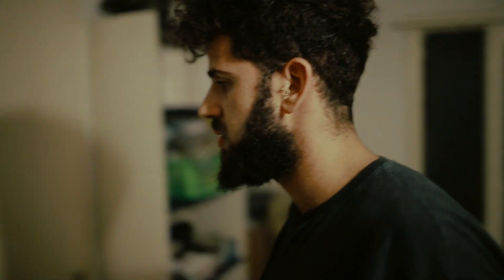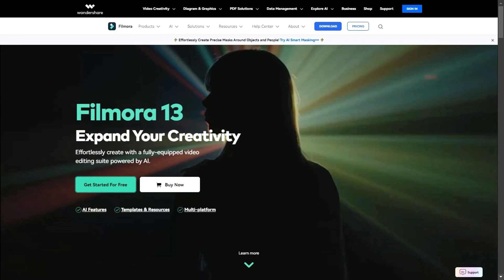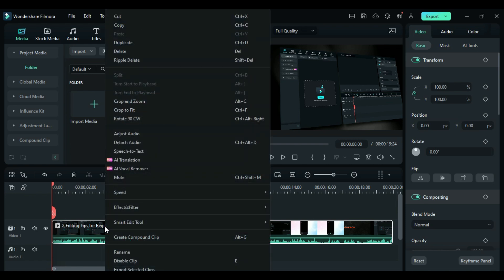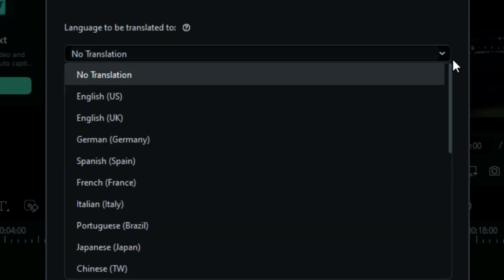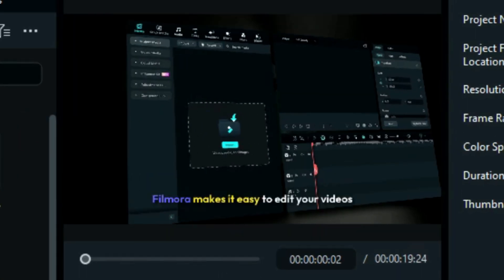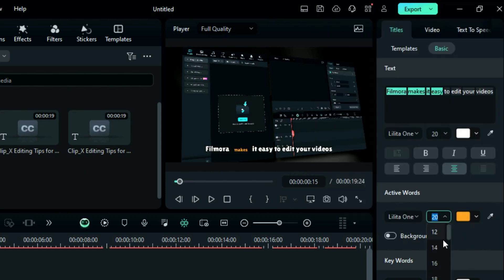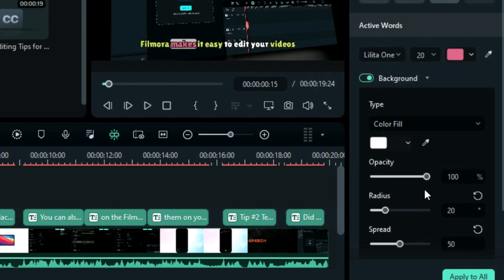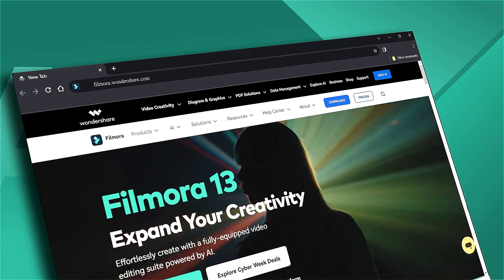From Voice to Text in Seconds – Create Animated Captions with Filmora’s AI Tool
🎬 Hey Creators! 🎬
Creating captions for your videos can be a time-consuming process, especially if you want to animate them. But with Filmora’s AI Caption tool, you can easily generate both normal and animated captions in just seconds! In this tutorial, we’ll show you how to create dynamic, engaging captions for your videos, saving you hours of manual work. 🚀

📽️ What You’ll Learn:

How to use Speech-To-Text to quickly generate captions from your video or audio.
Choose between SRT or animated captions for added visual impact.
Customize fonts, colors, sizes, and emphasize specific words for a professional look.
Add backgrounds, adjust the opacity, and fine-tune your captions for a polished result.
By the end of this video, you’ll be able to create stunning animated captions that bring your videos to life, all within Filmora! 🌟